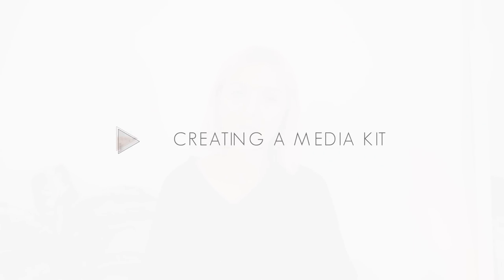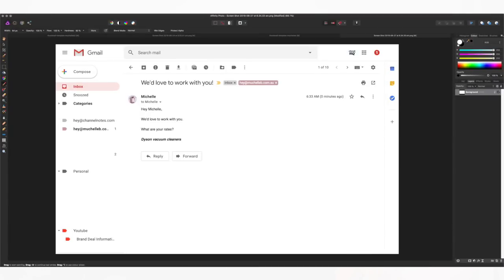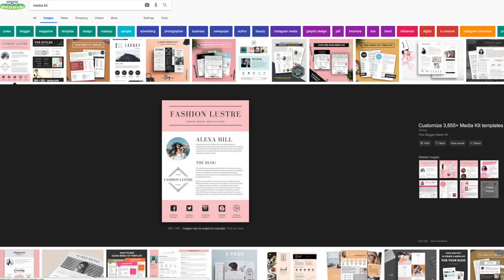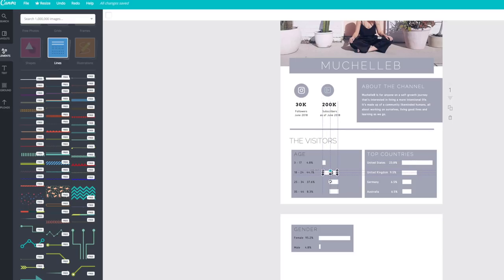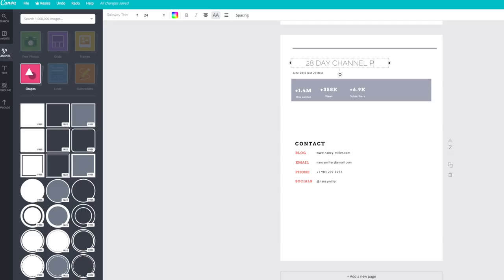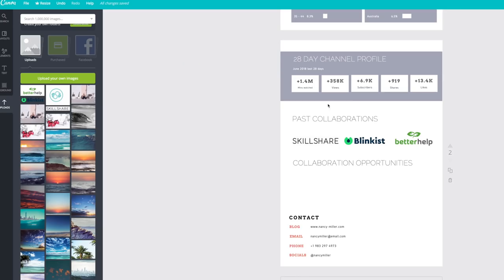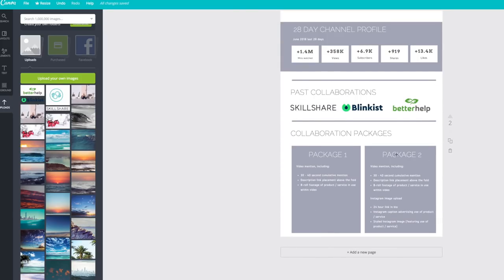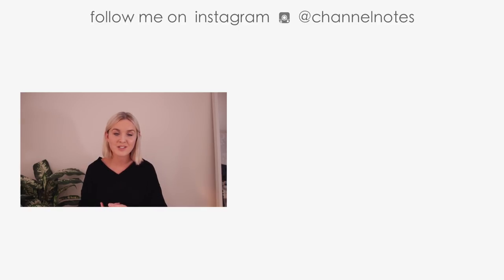How to Create a Media Kit for More Brand Deals on Youtube | CHANNEL NOTES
In this video, I wanted to show you in-depth how I created a media kit for my main channel, MuchelleB to attract more brand deals and make life easier when negotiating rates with brands.

Psst - My Thriving on Youtube course is now available!

A media kit is an asset when you’re trying to communicate why you’re channel is of value to a brand and to communicate set rates on your channel.

It takes a bit of the awkwardness out of the negotiation process because it’s as easy as attaching a file that not only shows WHY your channel is so valuable to work with, but also communicates what a brand will get if they work with you and how much you’re charging. You can also create a range of packages that a brand might want to choose from, so that you can ‘upsell’ .

▶ New? Watch these playlists to grow your channel!

My video equipment

▶ Anything that I mentioned

▶ What is Channel Notes?

Channel Notes is a youtube channel dedicated to helping youtubers that want to educate, inspire and inform beautiful humans around the world.

I teach you how to create binge-worthy content, grow your audience and connect with your community authentically.